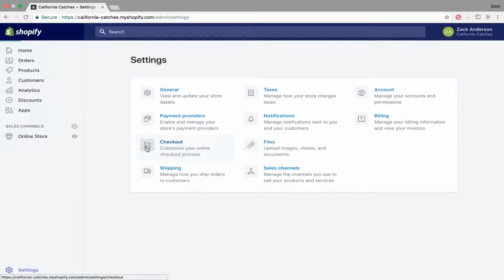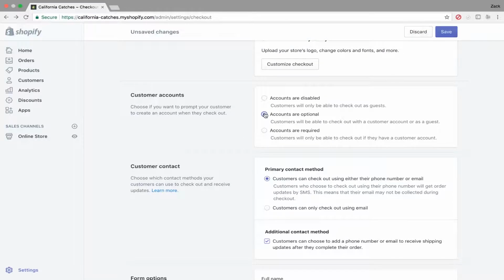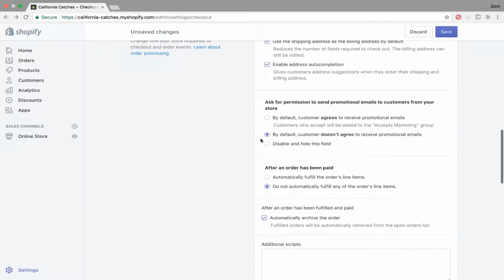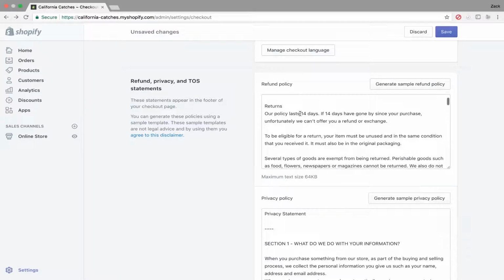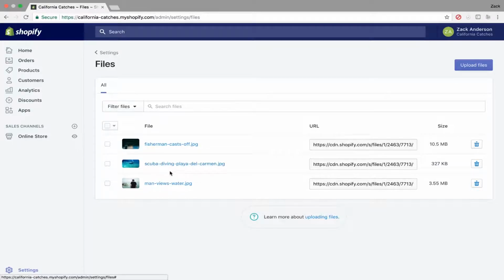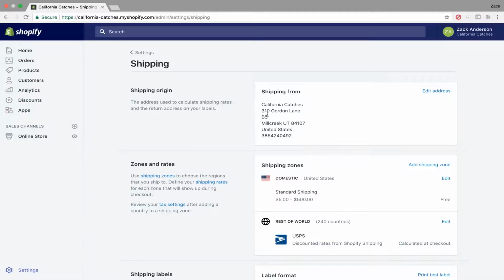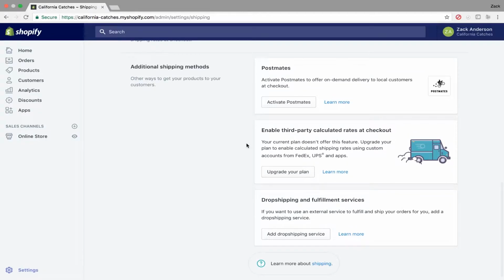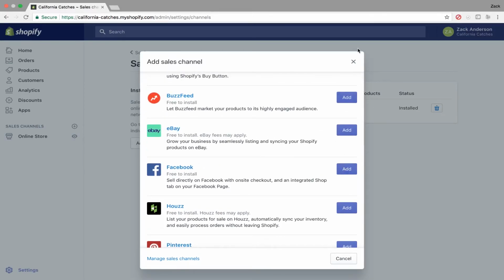How to Set Up Shopify Shipping Settings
In this video I show how to set up the shipping, checkout, files, and sales channels sections on the settings of Shopify.